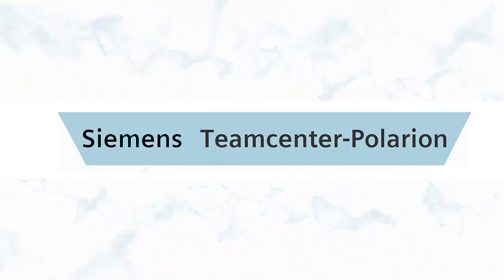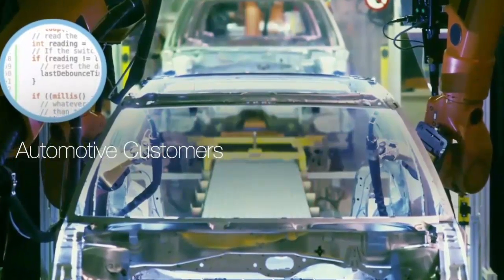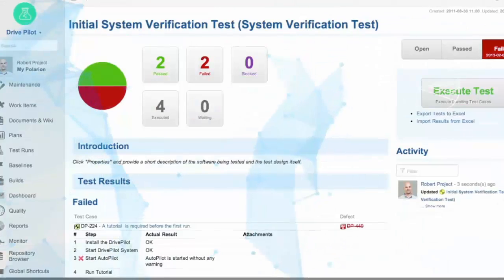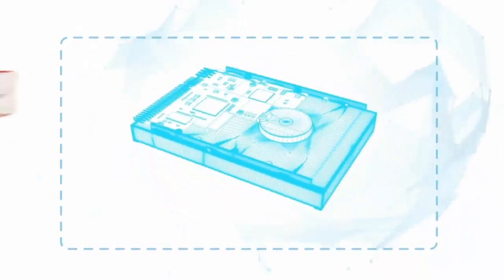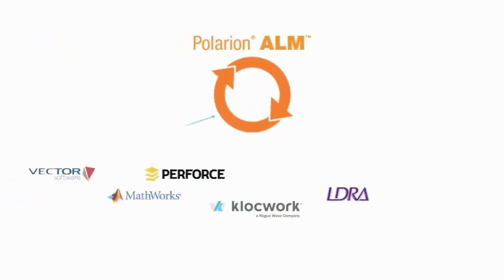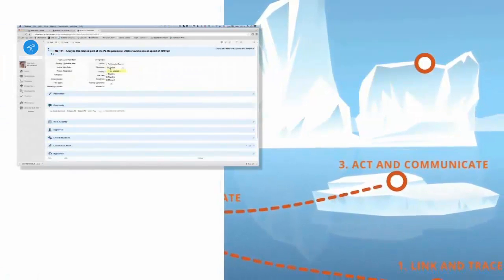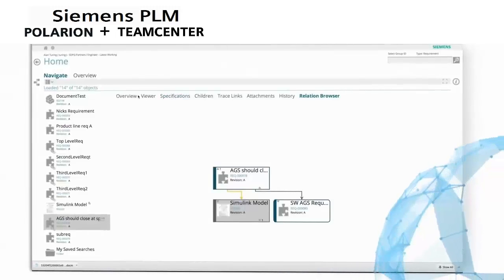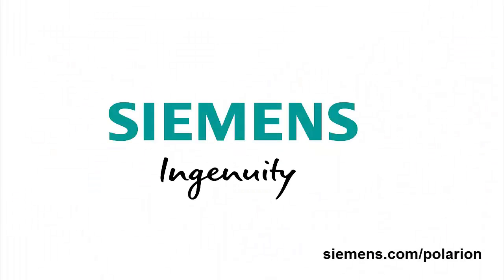Siemens Integrated ALM & PLM Solutions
Everything you need to accelerate innovation in one Unified Solution. Connect teams and projects, and improve application development processes with a single, unified solution for requirements, coding, testing, and release.